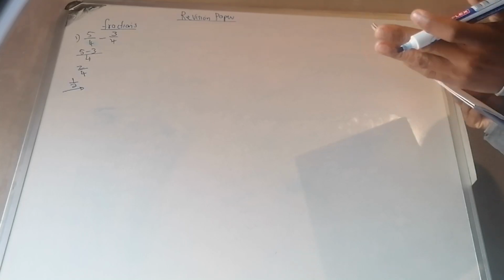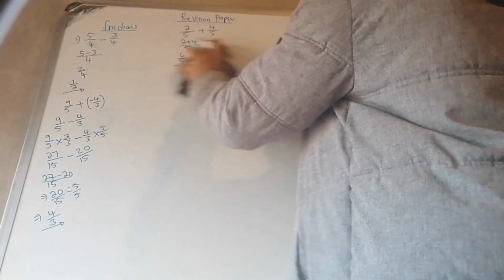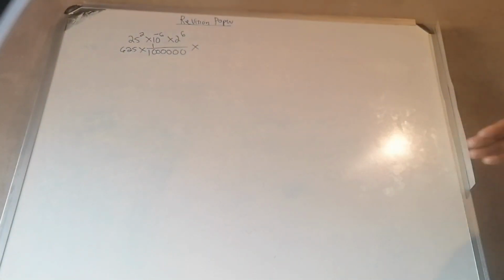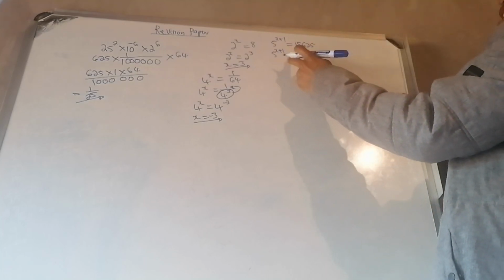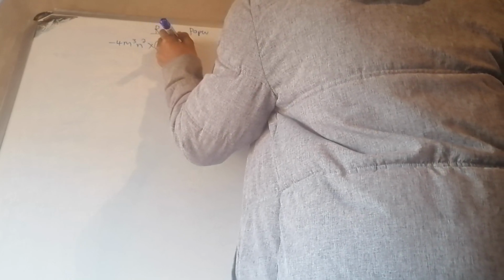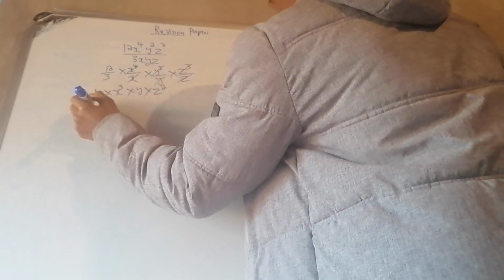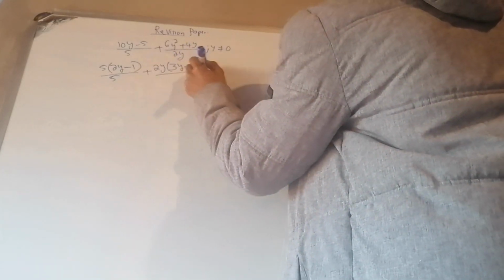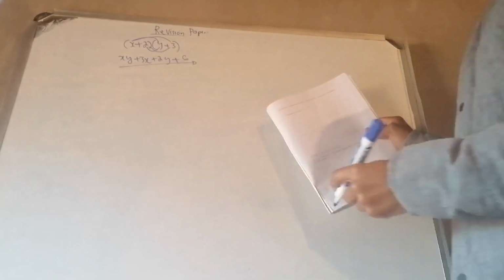grade 8 revision paper maths